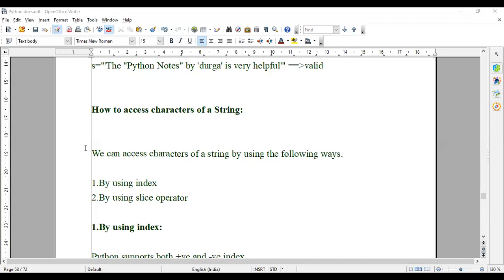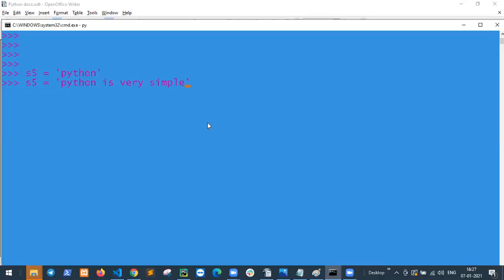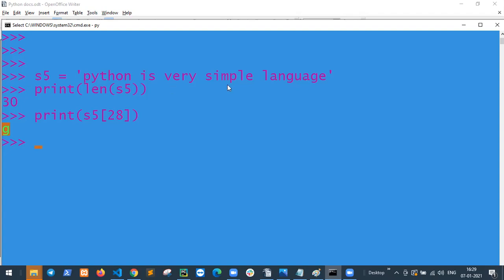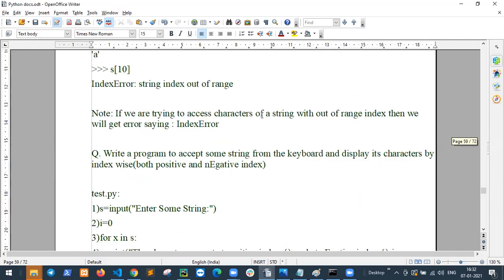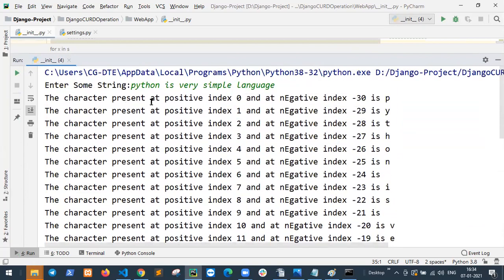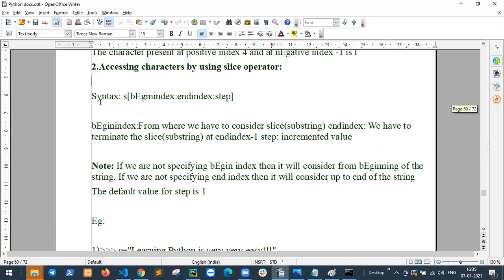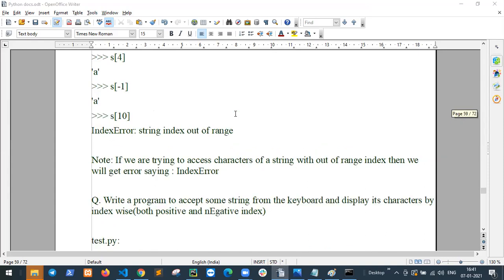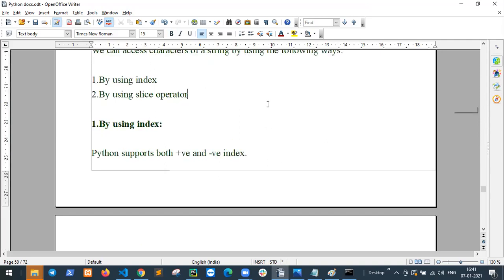String Tutorial Part 2 In Python Programming Training | Craw Security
DESCRIPTION

Hey there, In this video, we will talk about- String Tutorial Part 2 In Python Programming Training | Craw Security

In this video, you will find detailed information about String Tutorial Part 2 In Python Programming Training | Craw Security

string tutorial part 2,
python Date and Time Tutorial,
python Programming Training,
python packages tutorial,
python programming,